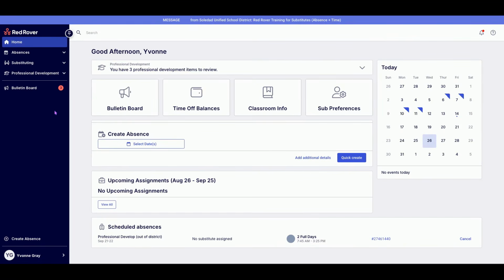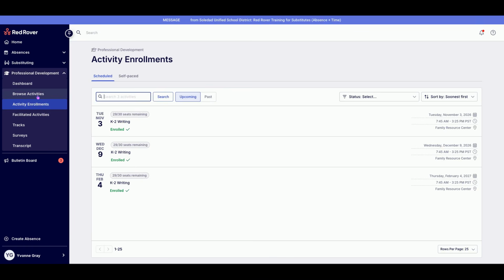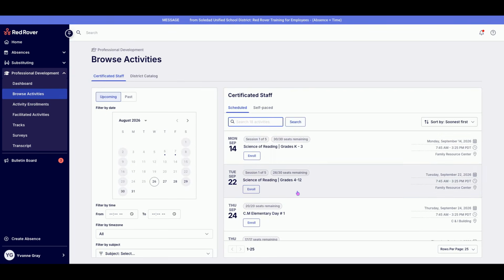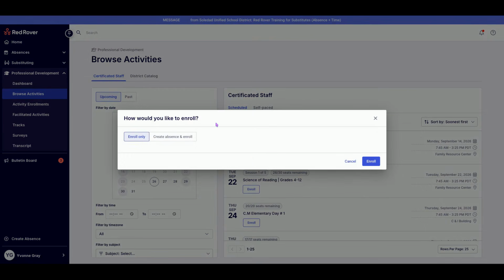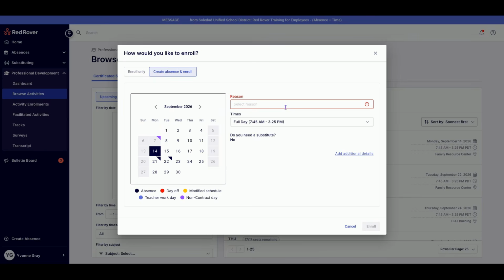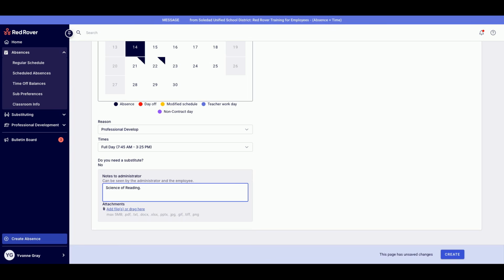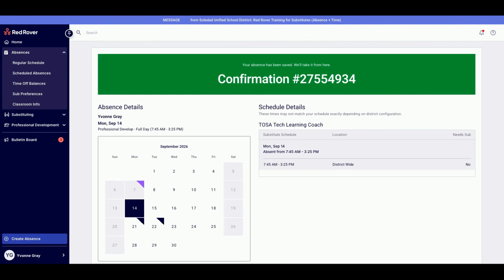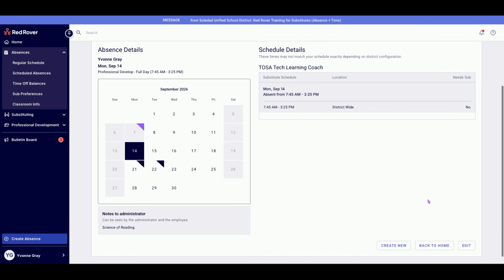Red Rover Professional Development sign ups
How to use Red Rover to sign up for Professional Development. The sign up will automatically send the request to the administrator, once it is approved, a substitute will automatically be requested.